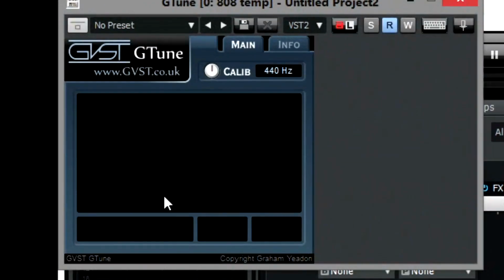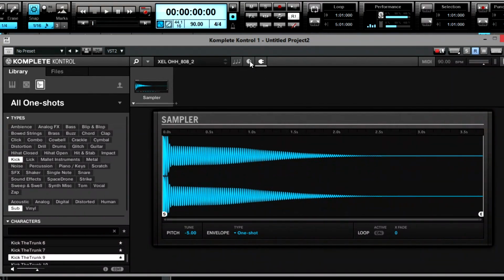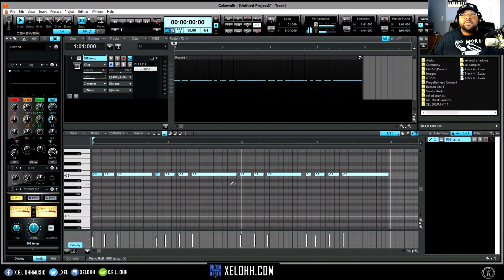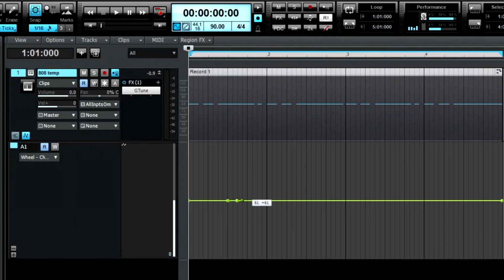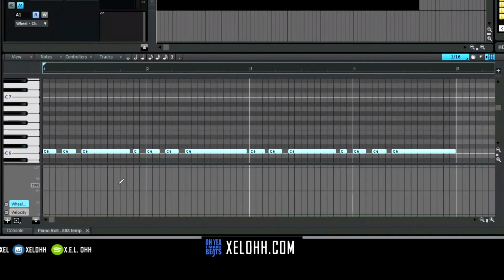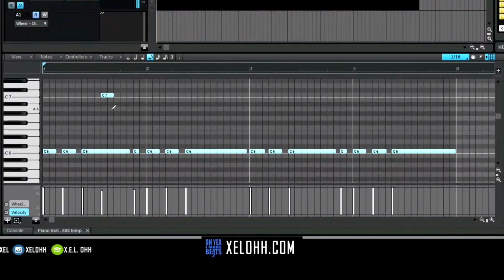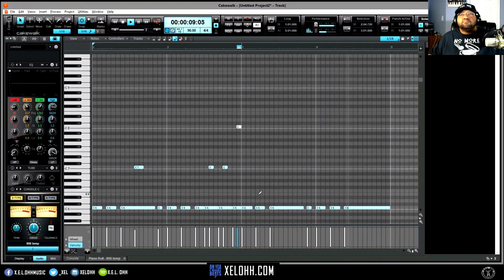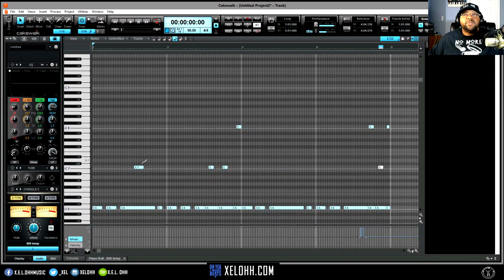808 Glides and Slides in Cakewalk | Tutorial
In this tutorial I go over 808 Glides and Slides in Cakewalk by Bandlab.  I  used Komplete Kontrol for the 808 slides and its free as well. Let me know if you any questions about the process below in the comments. Cakewalk is a FREE DAW. Yes you read correctly FREE! This a complete DAW that use to be a paid software. It comes with effects, plugins, mastering tools, instruments and everything need to create music. I decided to try and start making beats in Cakewalk to see what it can do and so far so good. Definitely check it out.